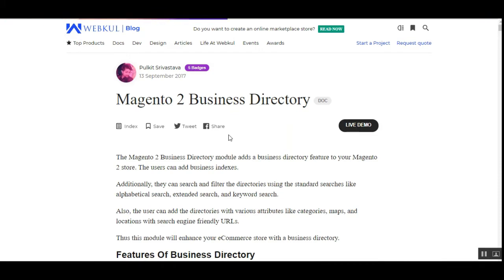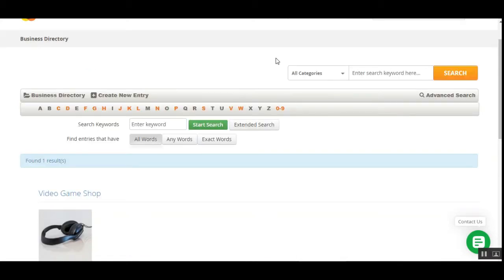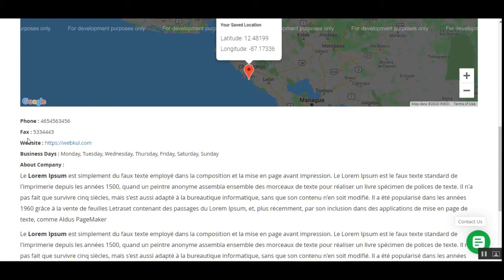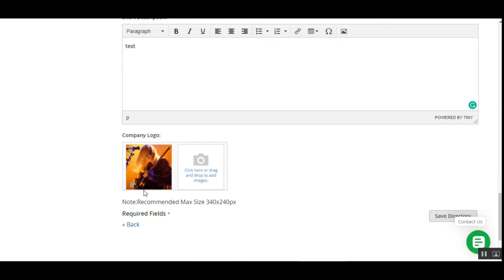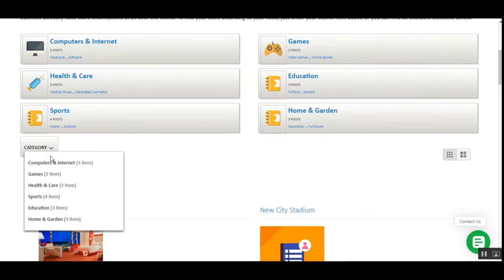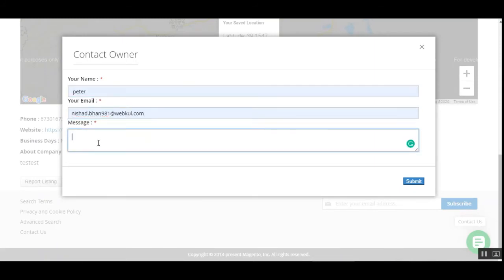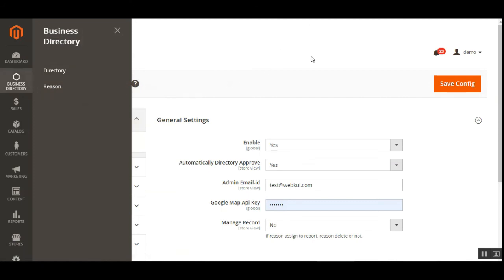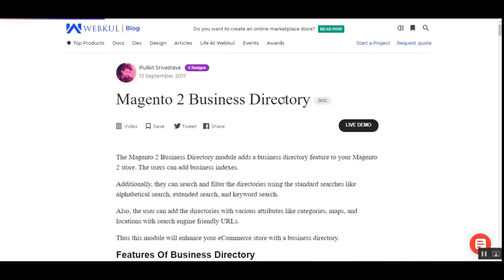Magento 2 Business Directory Plugin - Working & Configuration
Magento 2 Business Directory will add directory features in your eCommerce Magento 2 webshop by which users will be able to add the directories, as well as they, will be able to search and filter the directories using the standard searches like alphabetical search, extended search, and keyword search.

The user can add the directories with various attributes like categories, maps, and locations with search engine friendly URLs. This module will enhance your eCommerce store with a business directory.

2. Raise a Ticket via our HelpDesk system